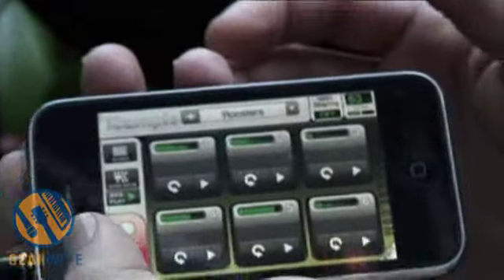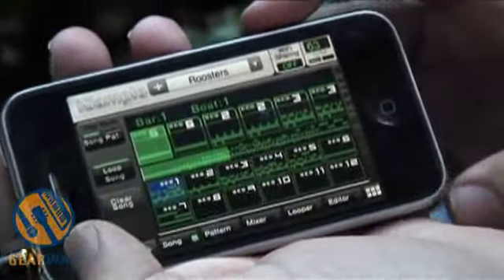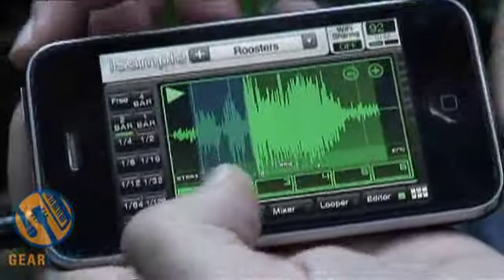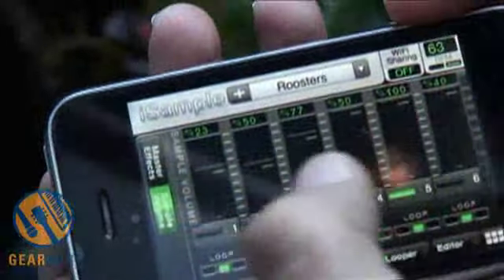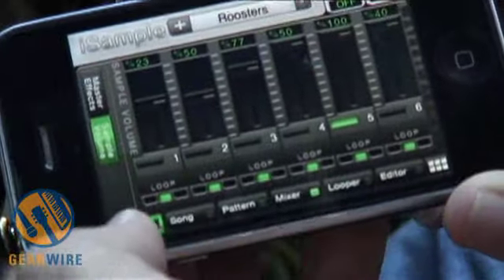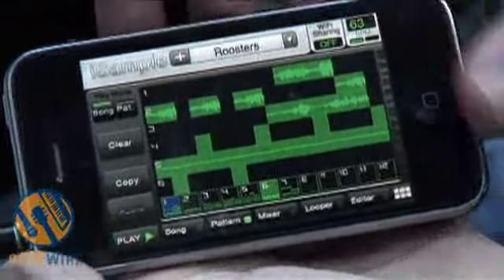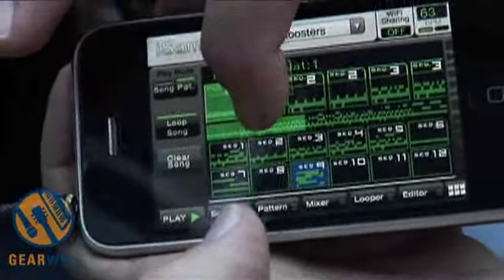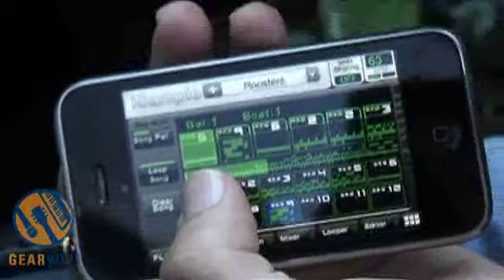Way Out Ware ISample: Finally, A Use For That Old IPhone You've Got Tucked Away In Storage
If you only watched the first 20 seconds of this video, you might think you'd accidentally surfed over to Farmwire.com, but have no fear -- you are watching Gearwire's coverage of the Winter NAMM 2010 show, and the sounds you're hearing were sampled, sequenced, and played back using Way Out Ware iSample, a sweet new iPhone app that we simply had to peck at ourselves.

Gino Robair spoke with WOW's Jim Heinz about iSample, and he was kind enough to give us a thorough demonstration of this super-fun and surprisingly powerful little sampling program. Way Out Ware iSample is available now from the iTunes App store for a mere $9.99.